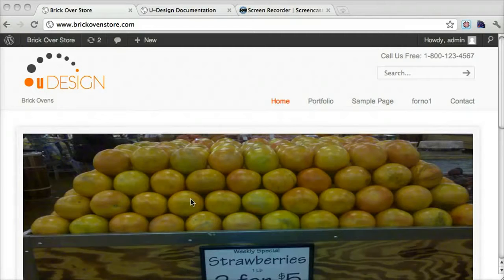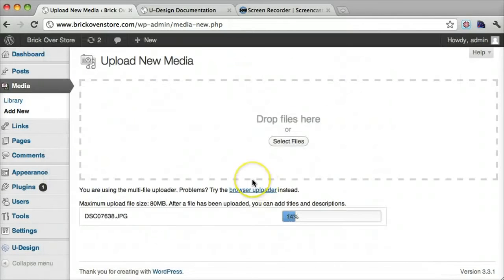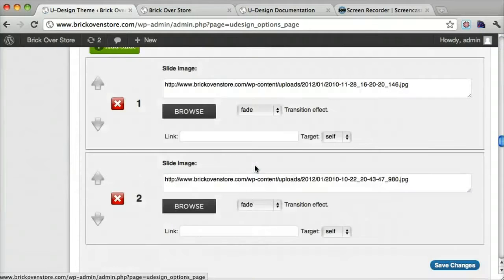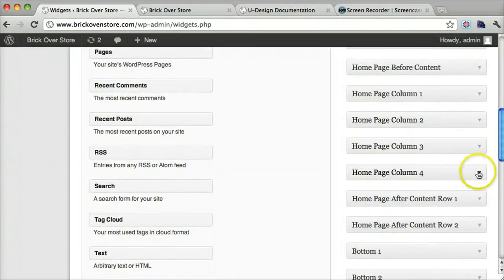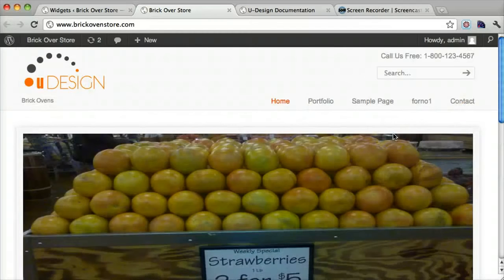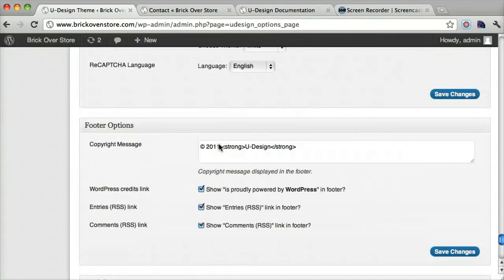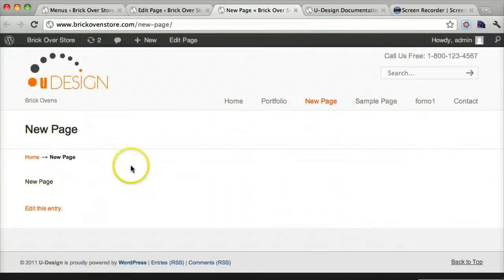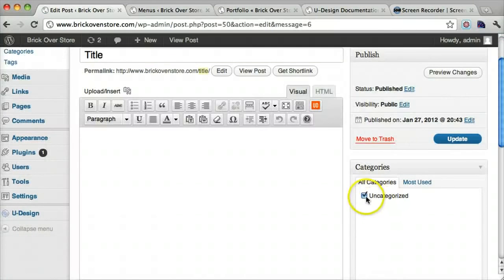uDesign Wordpress Theme Tutorial